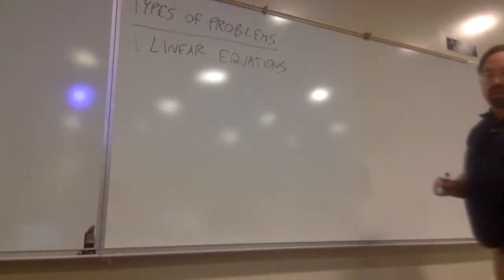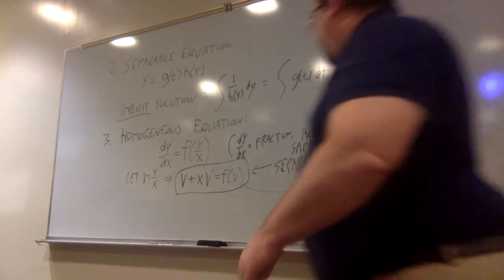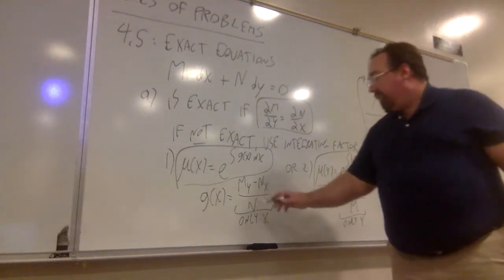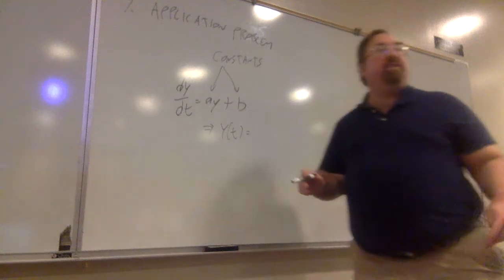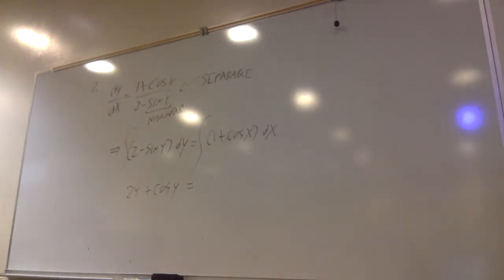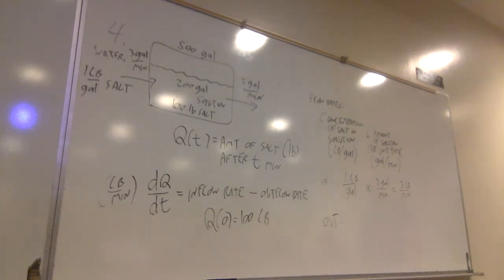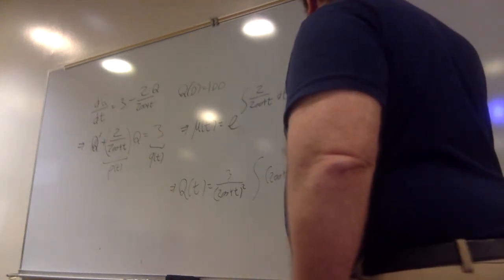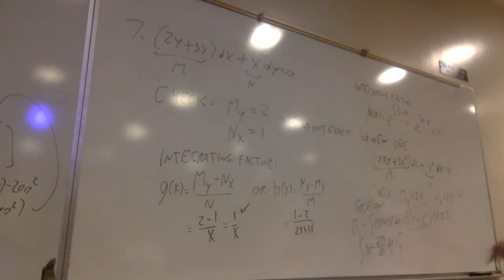MAT 285 USM 02-19-2020